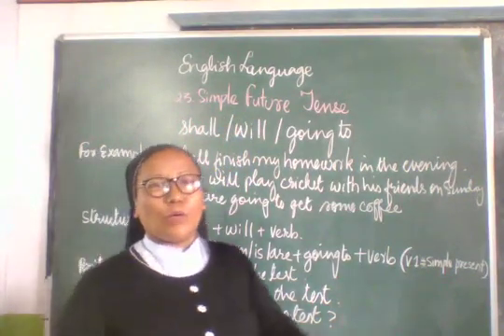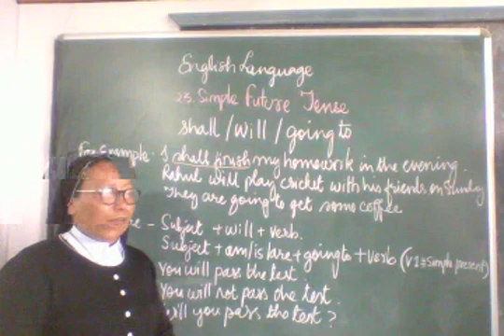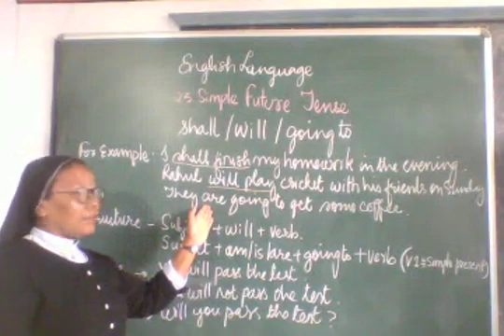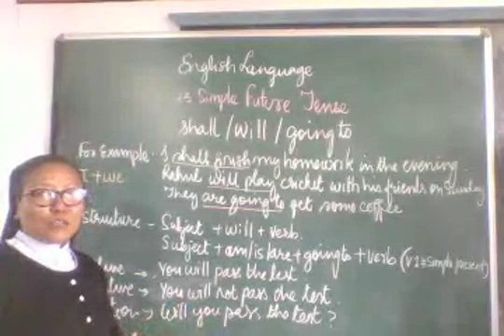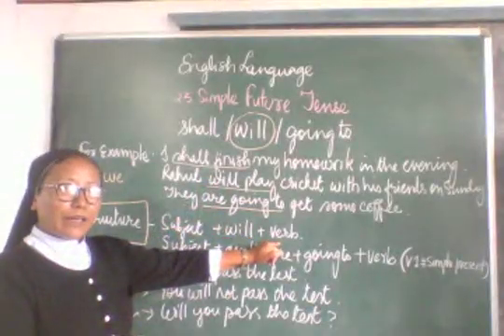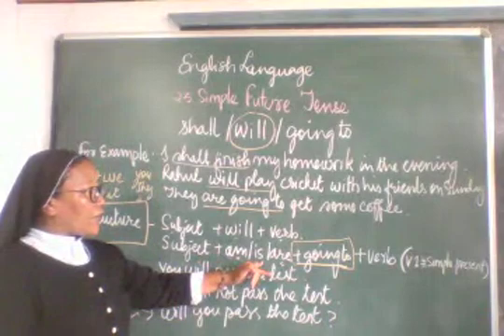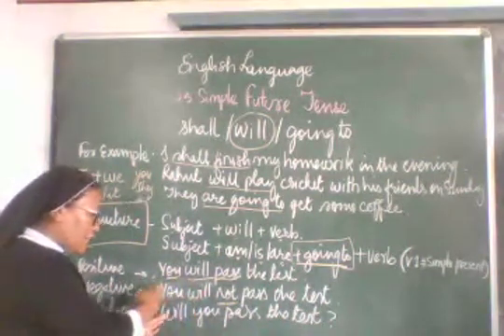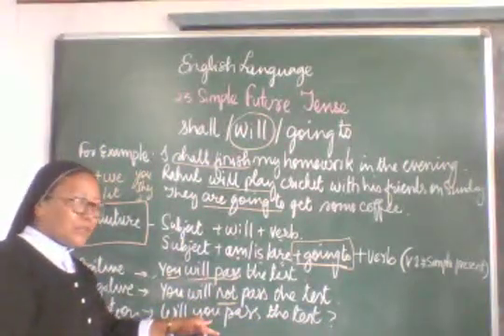CLASS 5 English Language 5 Future Simple Tense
Sr. Roselima sjc